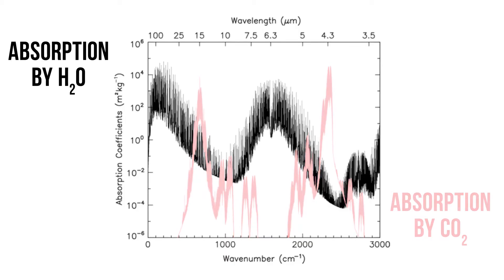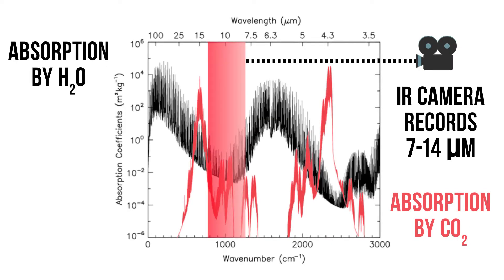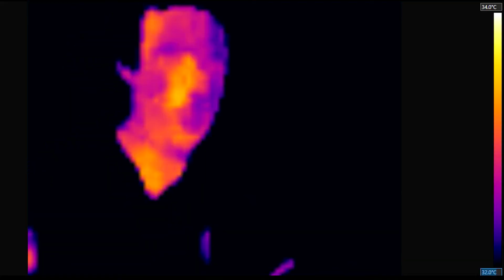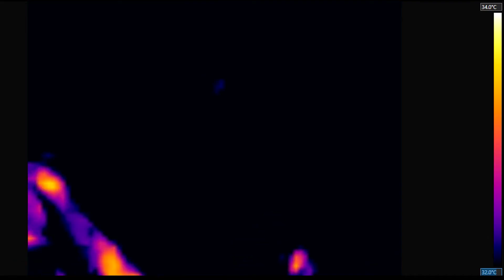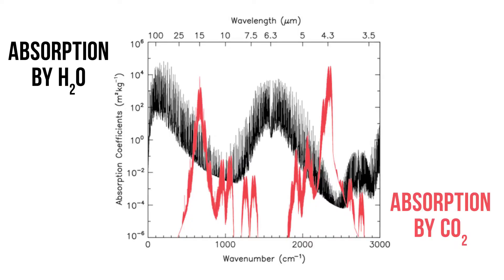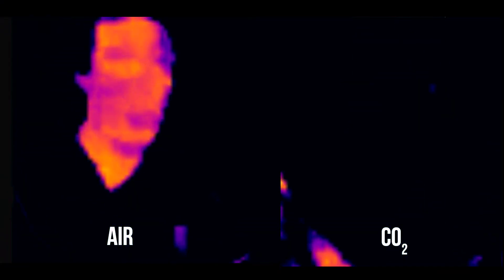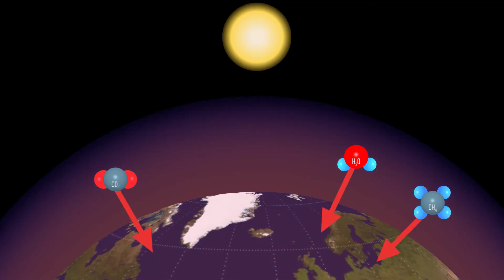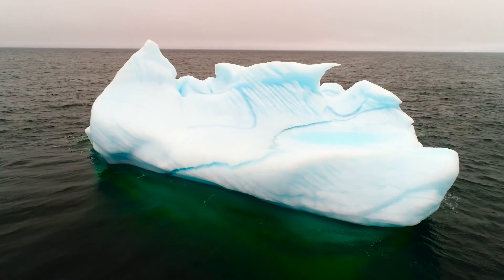6 Greenhouse Effect v4 0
In this series of films, we show some of the physical processes at work in the atmosphere using an infrared camera.
You don’t need an expensive infrared camera to do the demonstrations we have shown in this series of films. Cheap, handheld infrared thermometers can be used to show the same effects. We’ve got other ideas on how these thermometers can be used
The Royal Meteorological Society supports Weather and Climate education in the UK. You can find a whole range of ideas for weather and climate related experiments on its schools’
Imperial College London is a world-class university with a mission to benefit society through excellence in science, engineering, medicine and business. The College is one of the world’s leading institutions researching climate change and the environment.
We are grateful for support from the Institute of Physics Environmental Physics Group
Questions to test understanding:
1) Greenhouse gas molecules such as water vapour and carbon dioxide absorb light/ heat.
2) As the amount of greenhouse gas in the atmosphere rises, the Sun’s light coming through the atmosphere is _________________ and the Earth’s heat passing out through the atmosphere is ___________________ .
3)What would you expect to see in the visible and infrared if you filled a balloon with air from your lungs rather than air from a bike pump?